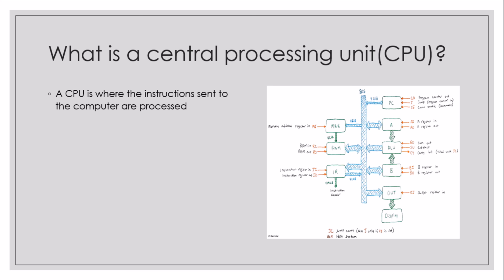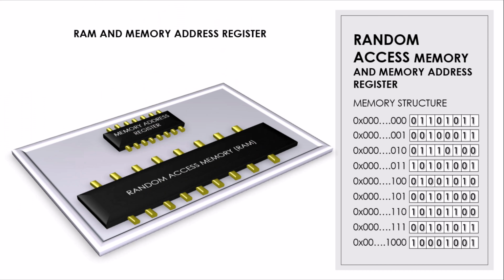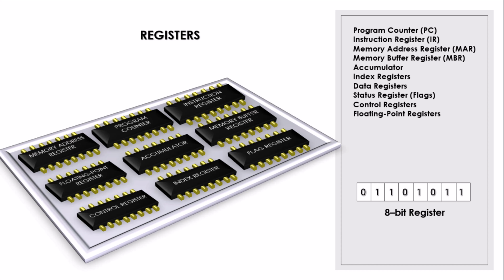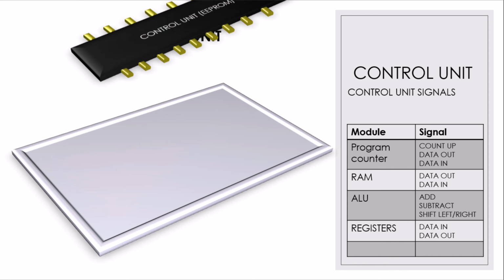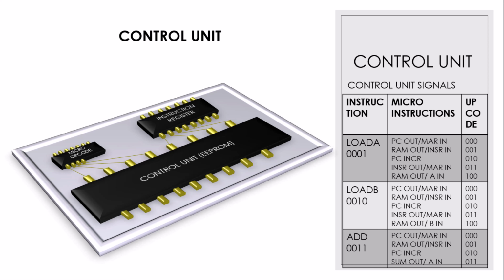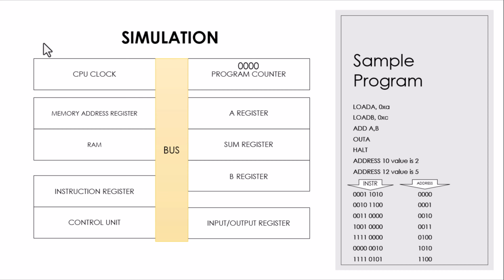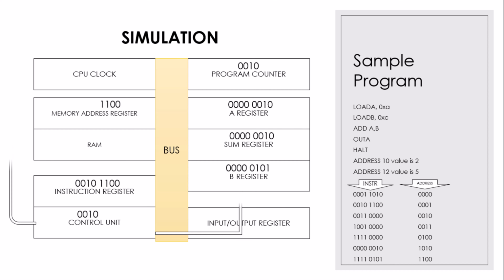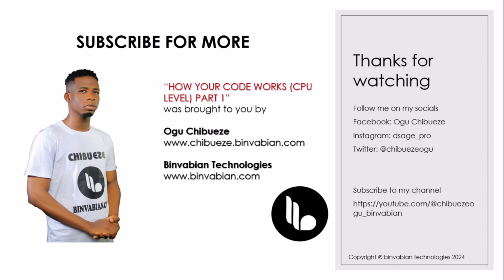How your code works (CPU Level) Part 1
In this video, I make reference to @BenEater 's breadboard computer, I highlight the different parts of the CPU and also describe how a CPU executes instructions, This is a must watch for every programmer, software engineer and programmer, IT specialist and all who are interested in Programming generally.